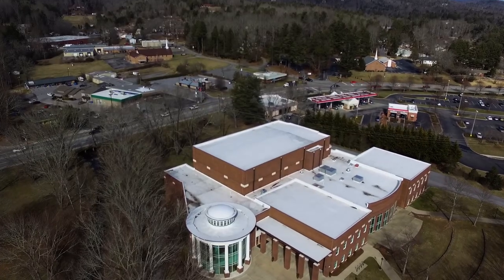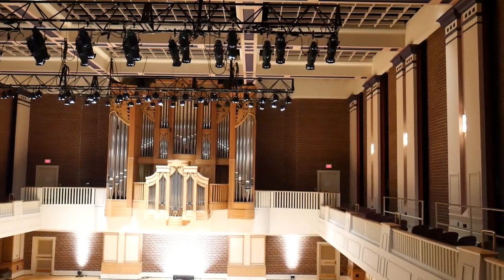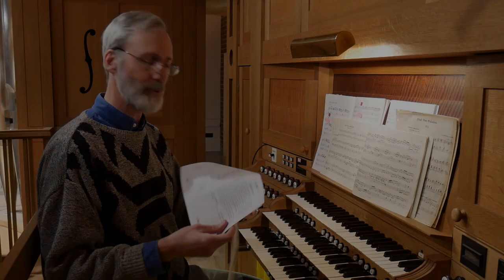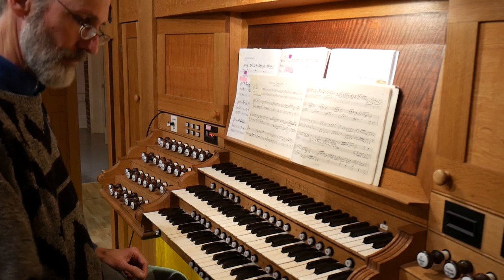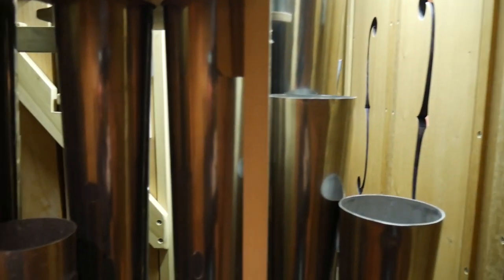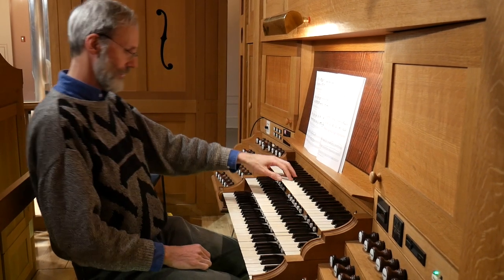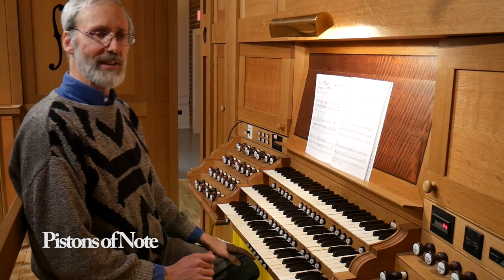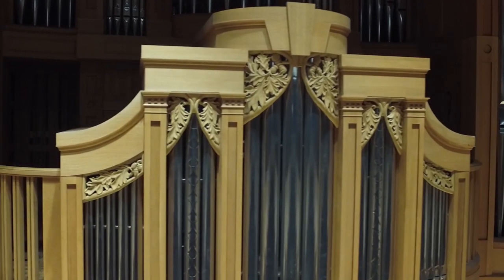North German Baroque Organ in the "Land of Water Falls"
Episode Two of Pipe Organs of North Carolina

Special thanks to Vance Reese who I met at an Asheville Symphony gig. In addition to Organist, Vance is also the co-principal bassist of the ASO.

Daniel Jaeckel's Opus 43, a 69 rank instrument built in 2003 for the Scott Concert Hall of the Porter Center on the campus of Brevard College. (Brevard is also home to the Brevard Music Center and Summer Festival)
The organ is German Baroque inspired!

Stop List: Great - Keyboard II

  16 Præstant
  8 Principal  I-II
  8 Querflöte
  8 Salicional
  8 Rohrflöte
  4 Octave
  4 Spillpfeife
  2 2/3  Quint
  2 Octave
  IV-VI  Mixtur
  V Cornet harm
  Trompete
  8  Trompete
  Tremulant
  Positiv to Great
  Swell to Great

POSITIV - Keyboard I

  8 Præstant
  8 Spitzflöte
  8 Quintadena
  8 Unda maris  - from c13
  4 Octave
  4 Rohrflöte
  2 2/3 Naßat
  2 Octave
  1 3/5 Terz
  IV-V Scharff
  16 Dulcian
  8 Trompete
  8 Krummhorn
  Tremulant
  Swell to Positiv

SWELL - Keyboard III

  16 Bourdon
  8 Diapason
  8 Viola da gamba
  8 Bourdon
  8 Céleste - from a10
  Principal
  4 Traversa
  2 Piccolo
  IV Mixtur
  16 Trompete
  8 Trompete - harmonic
  8 Oboe
  8 Trechterregal
  Clarion - harmonic
  Tremulant

PEDAL

  32 Untersatz
  16 Præstant
  16 Violonbaß
  16 Subbaß
  8 Octave
  8 Violoncello
  8 Offenflöte
  4 Choralbaß II
  IV Mixtur
  32 Contrabombarde
  16 Posaune
  16 Bombarde
  8 Trompette
  Great to Pedal
  Positiv to Pedal
  Swell to Pedal

ACCESSORIES

  Zimbelstern
  Vogelgesang
  Pauken

ACTION

Mechanical key action
Electrical stop action
32 memory levels

COMPASS

Manual Compass   58 notes
Pedal Compass    30 notes

69 ranks containing 3539 pipes